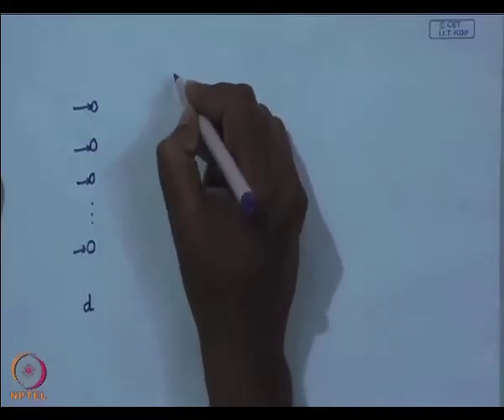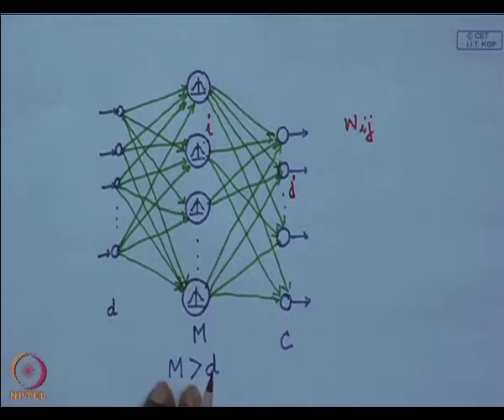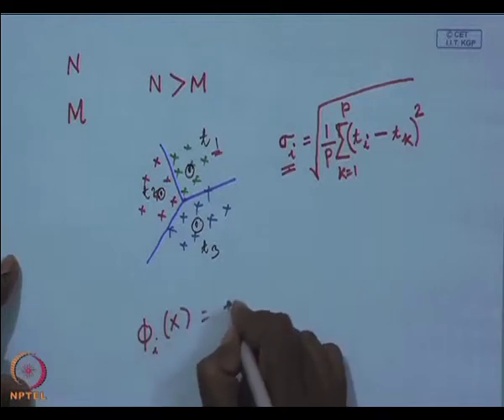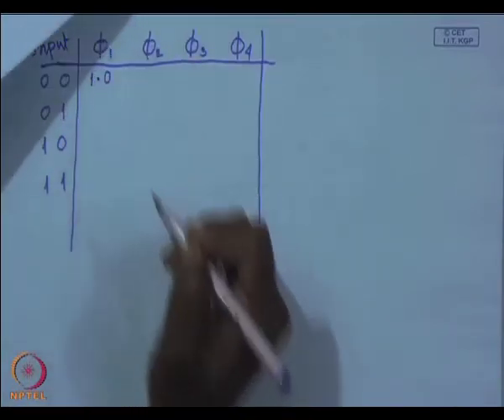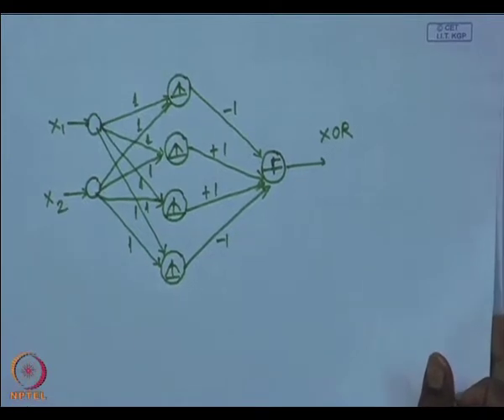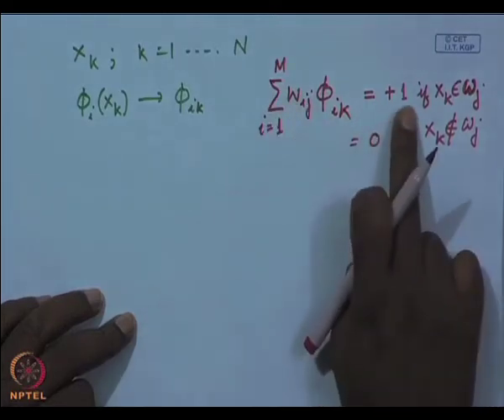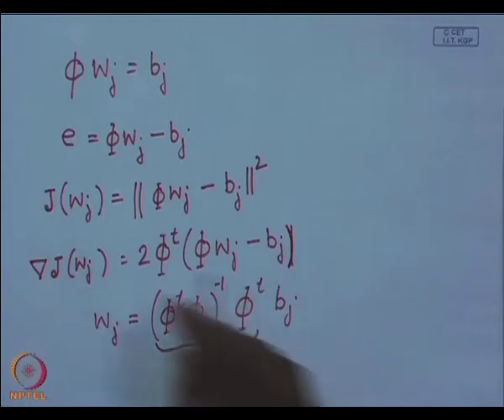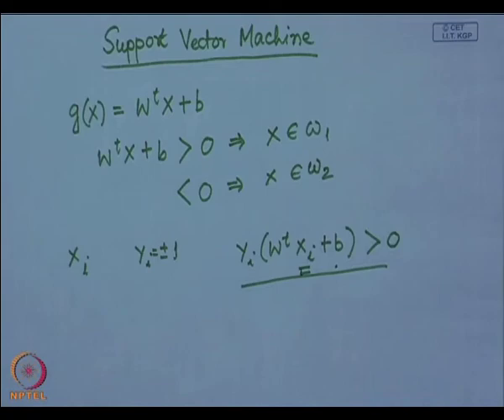Probability Density Estimation (Contd. )-I